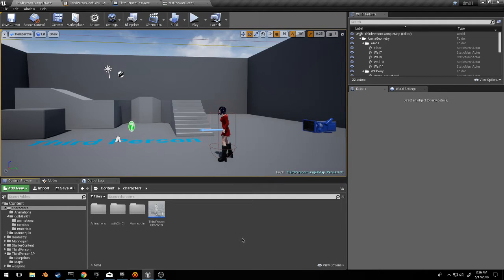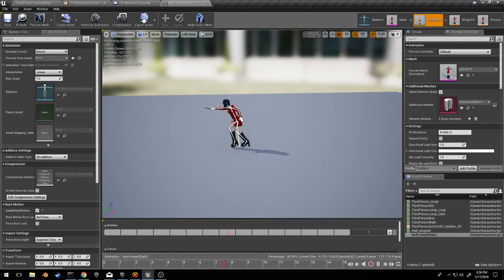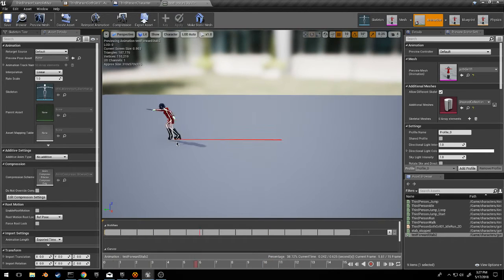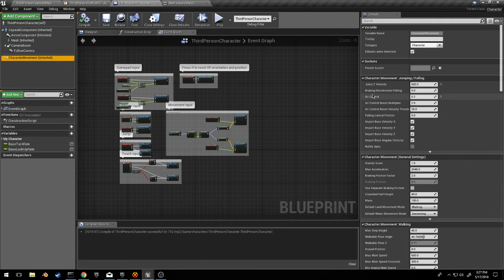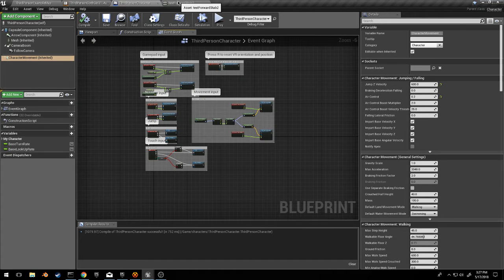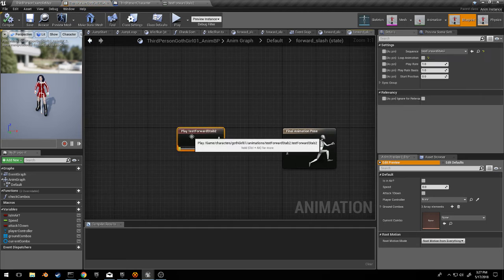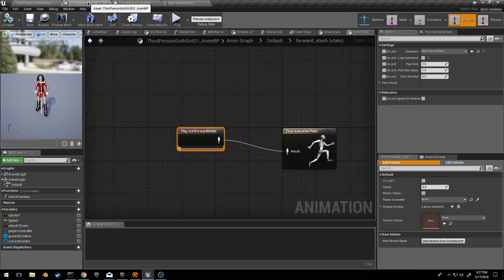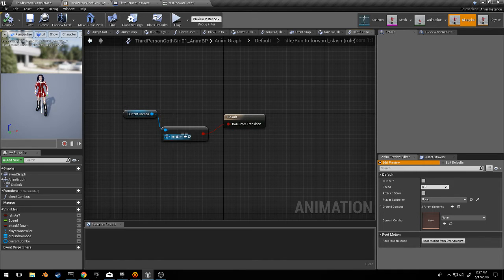I need help with Unreal Engine!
I can't get root motion in game to move as much as the animation.